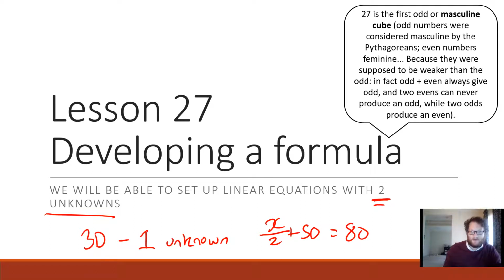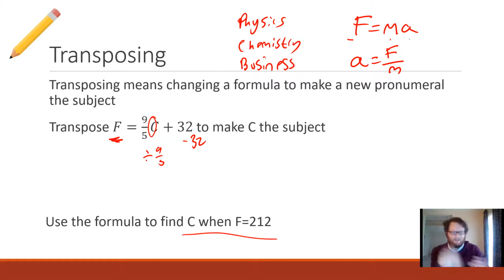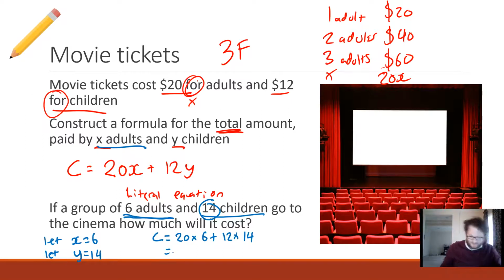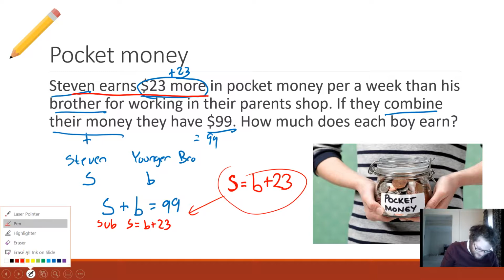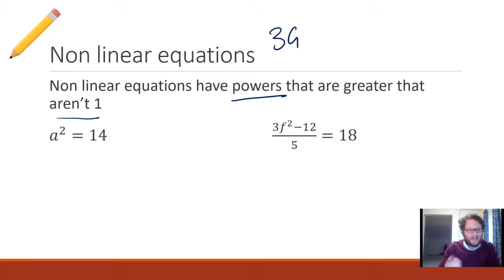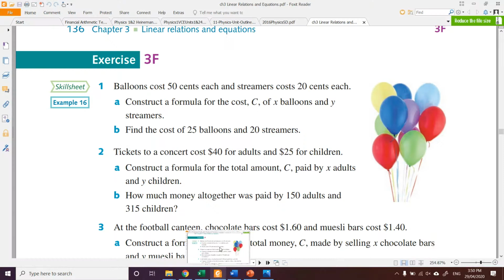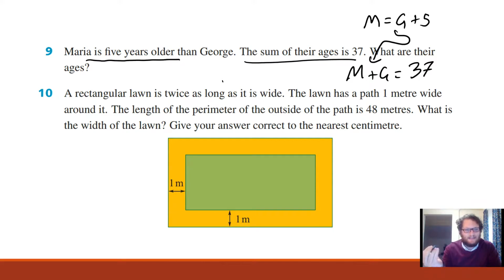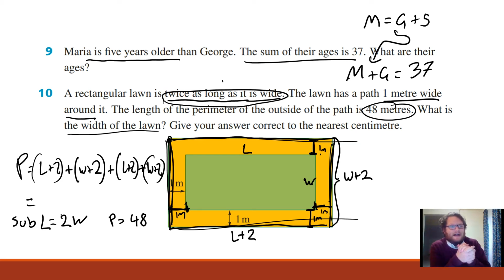General Maths - Lesson 27 - Developing a Formula